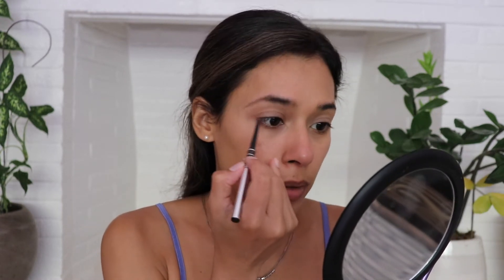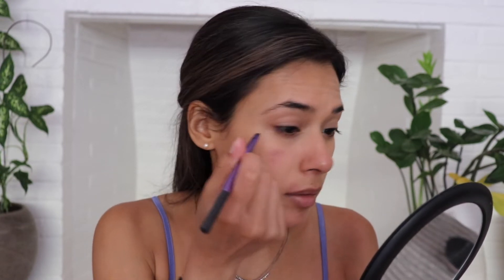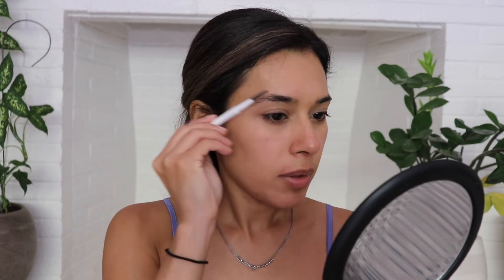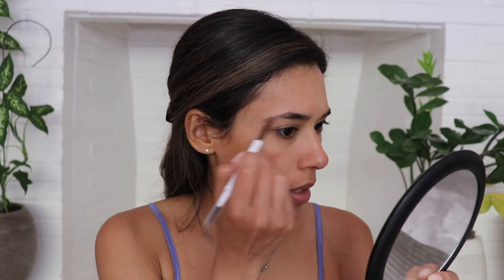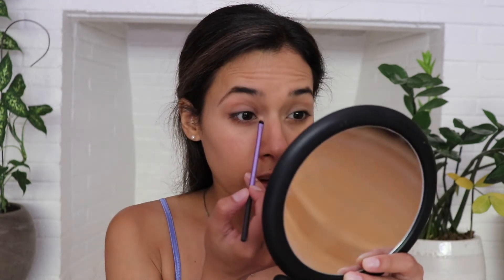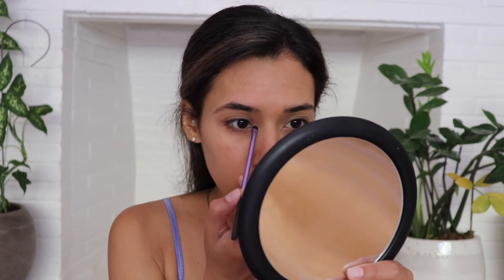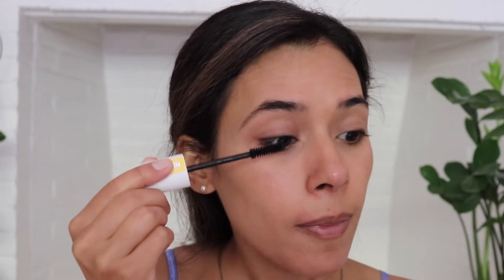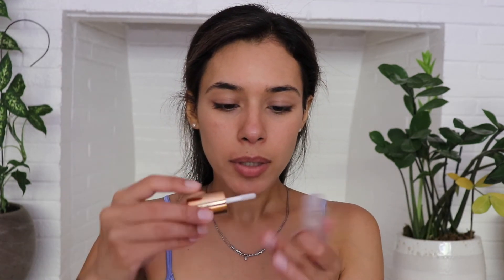GRWM - Simple & Clean Look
Products I used:

Milk Makeup Flex Concealer in Light Sand
Kosas Revealer Super Creamy + Brightening Concealer in 6.2N
bareMinerals Mineral Veil Finishing Powder
Marc Jacobs Gel Liner in Truffle'd
ColourPop Brow Boss in Brunette
Tarte Amazonian Clay Foundation Powder in Medium Beige
Maybelline's The Colossal Curl Bounce in Black
Lila B. Lip Oil
NYX Lip Liner in Natural Pink